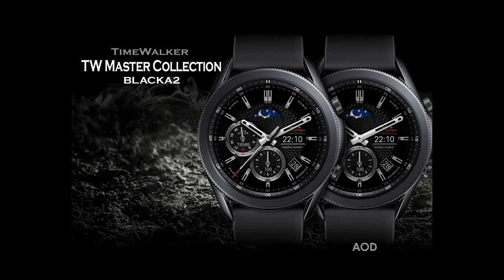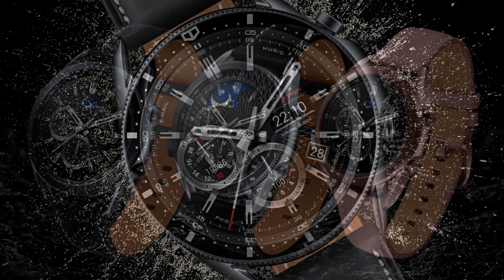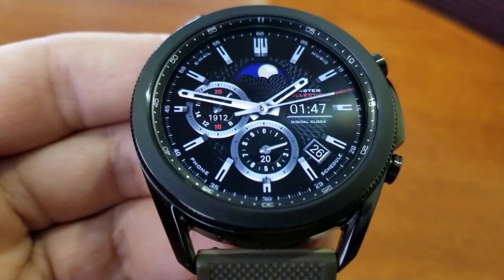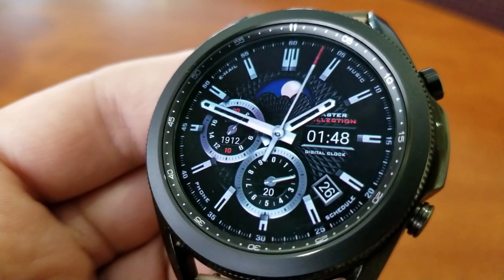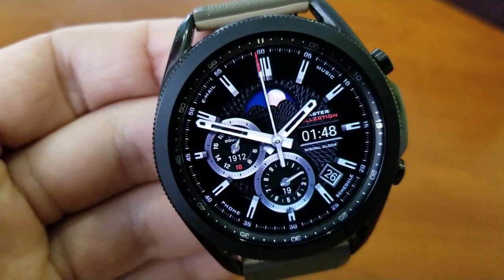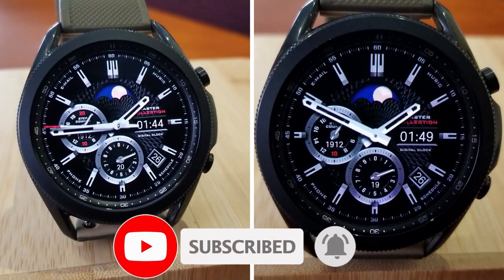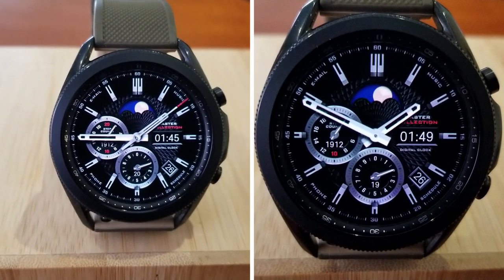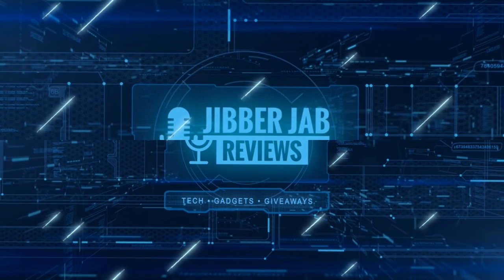Coupon Code Giveaway! Samsung Galaxy Watch 3 Watch Face by TimeWalker - Jibber Jab Reviews!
50 coupons per country will be given away via our code generator tool!  This is a very classy and stylish watch face which would be a great addition to your collections!  Check out our review and then grab a code while you can!  Quantities are limited!

CONTEST IS NOW CLOSED!  IF YOU LIKE THESE WATCH FACES PLEASE SUPPORT THE DEVELOPER BY PURCHASING THEM!  SEE YOU AT OUR NEXT GIVEAWAY!

Samsung Watchfaces
Smartwatch